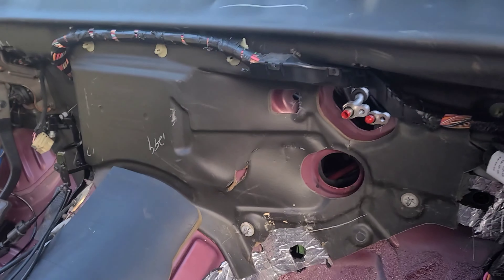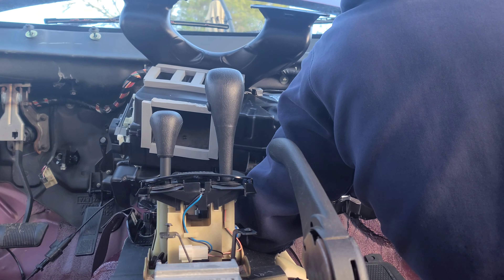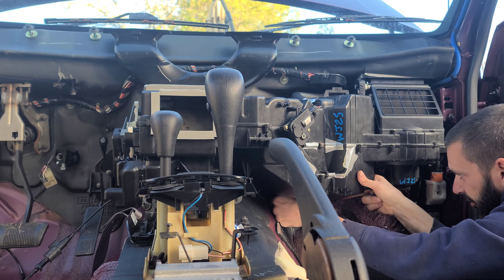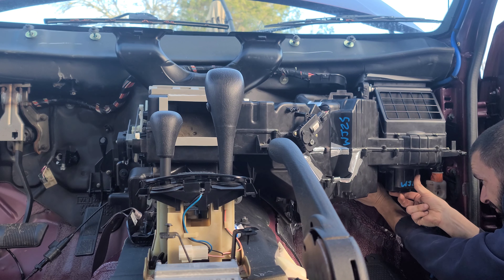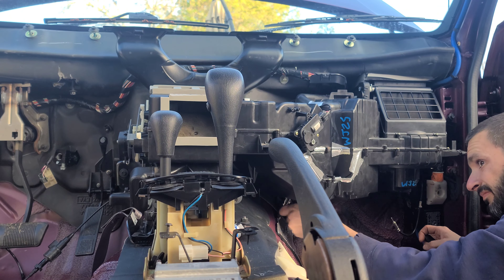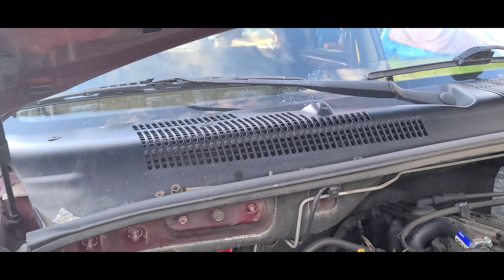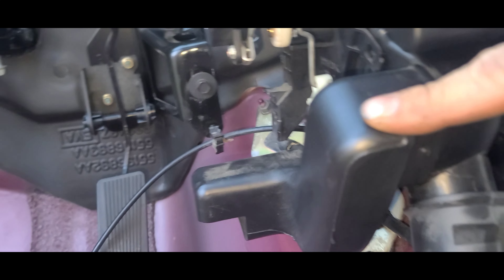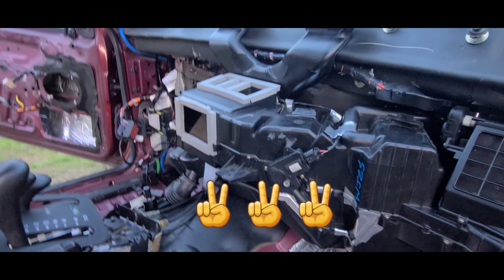HVAC/HEATER BOX INSTALLATION FOR A 1999-2004 JEEP GRAND CHEROKEE WJ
In this video I will be showing you how to install the Heater / HVAC / A/C BOX in your 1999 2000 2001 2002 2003 and 2004  JEEP GRAND CHEROKEE.
  As you might know this is no simple job!
Hopefully this video will help you out if you have any questions!
  check My other videos where I completely remove and disect the whole dash and all related components

  IT HELPS MORE THAN YOU KNOW!